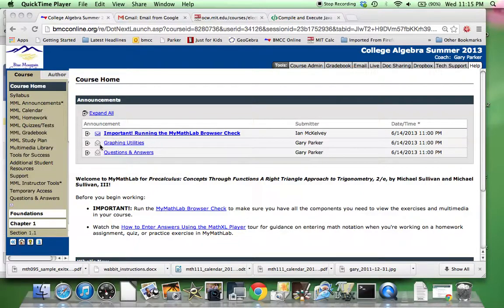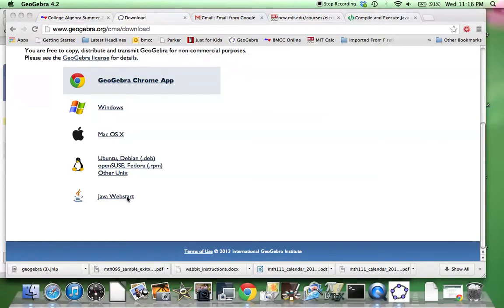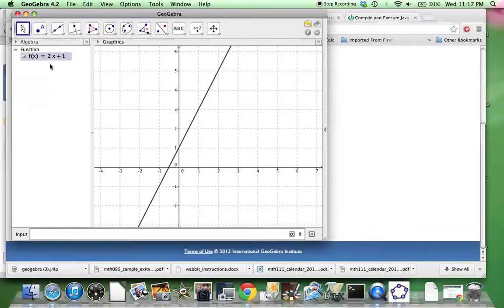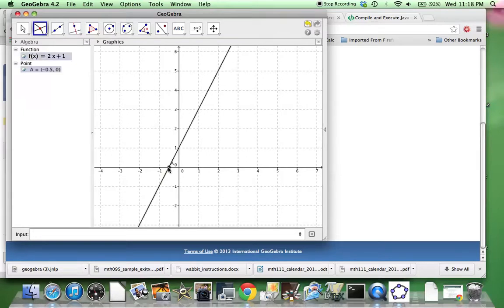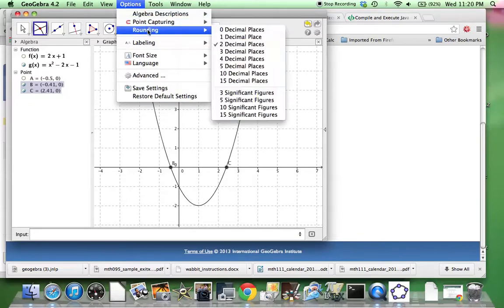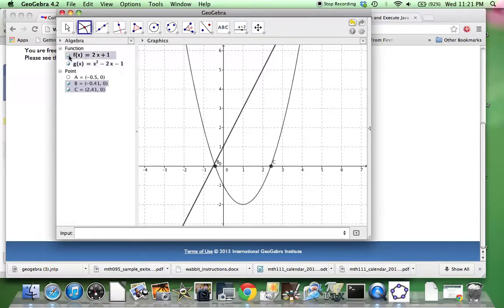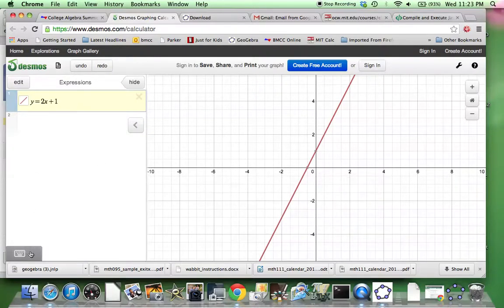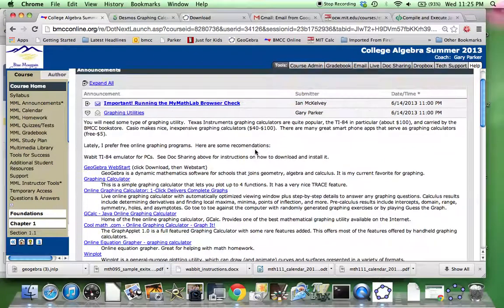graphing utilities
Introduction to two online graphing programs, GeoGebra and Desmos.